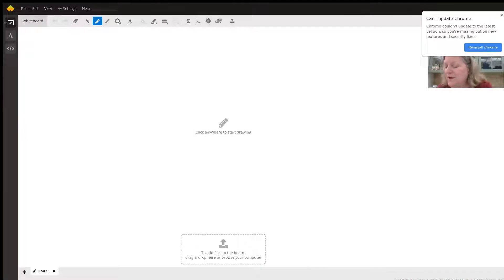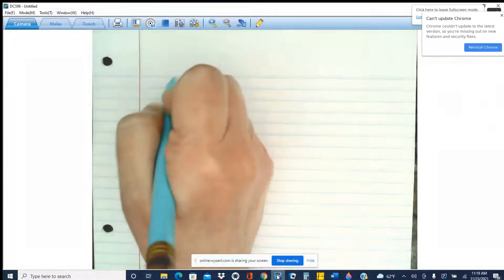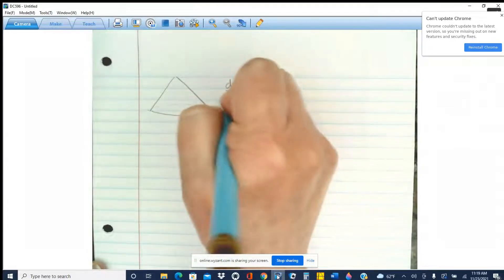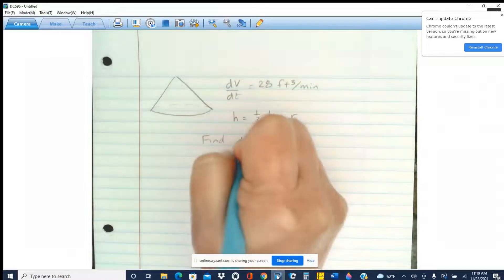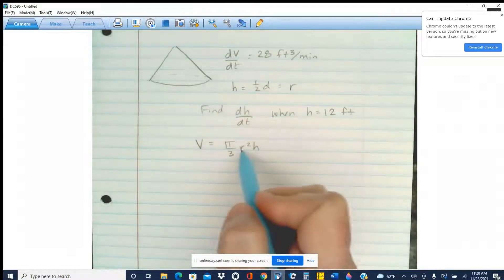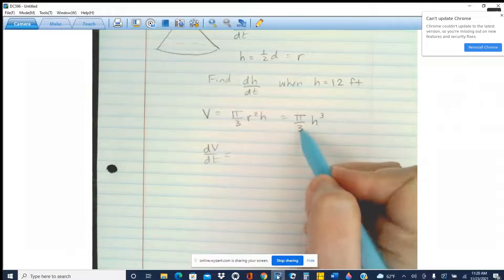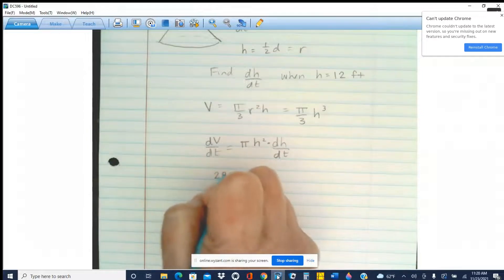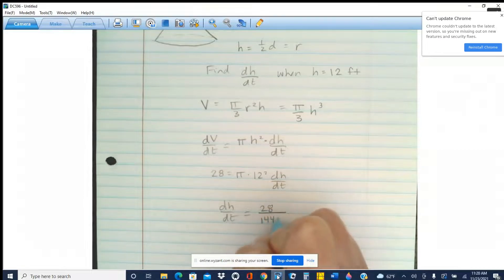Related Rates Sand Pile Problem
Question: calculus related rates
Sand is falling from a conveyor at a rate of 28 ft3/min onto the top of a conical pile. The height ofthe pile is always 1⁄2 of the base diameter. How fast is the height changing when the pile is 12 feethigh?

Answered By:

Jennifer J.
I Love Helping Students Succeed

Written Explanation:

Hi Max,Here is a video of the solution to your problem. I hope this helps!Jennifer Jacobson